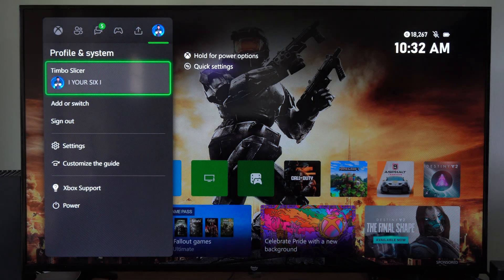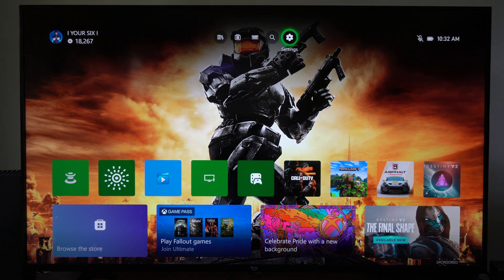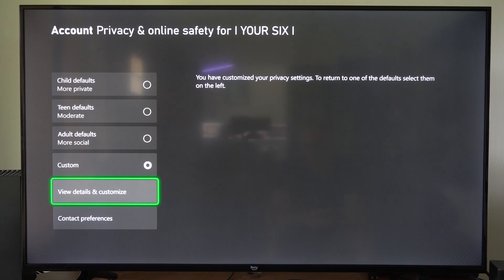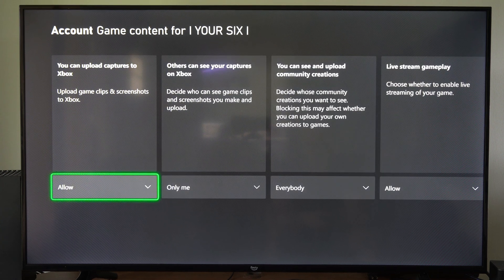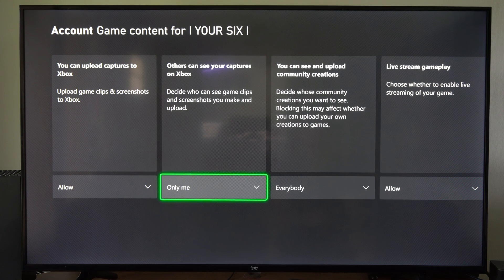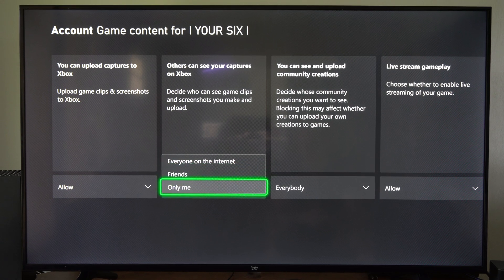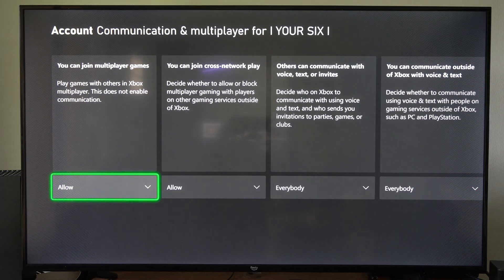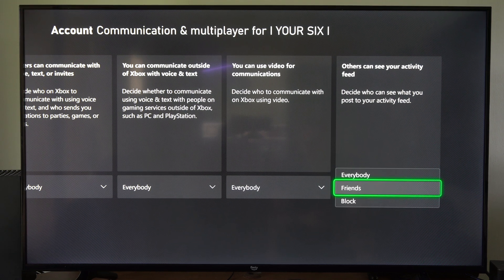How to Hide all your Screenshots & Videos from uploads on Xbox Series X (Privacy Settings)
To prevent your screenshots and videos from automatically uploading on your Xbox Series X, follow these steps:

Press the Guide button (the glowing Xbox button) on your controller.
Scroll to the right to access the Capture & Share page.
Select Capture Settings.

Under Automatically Upload, choose Don’t Upload